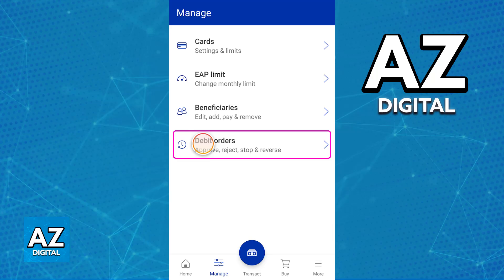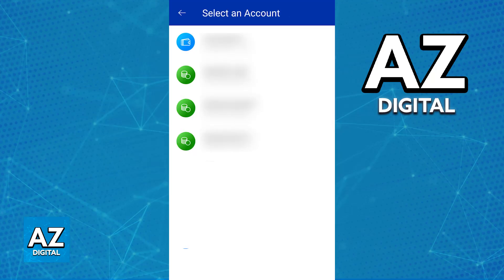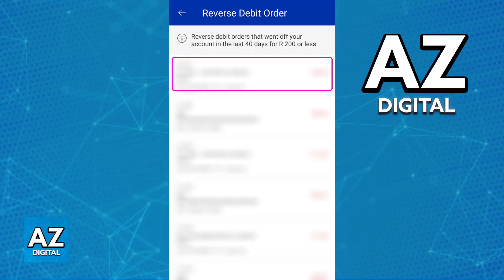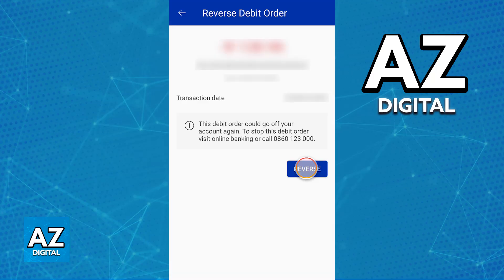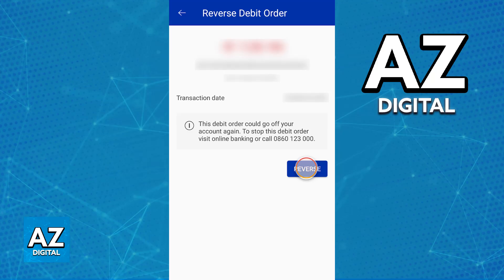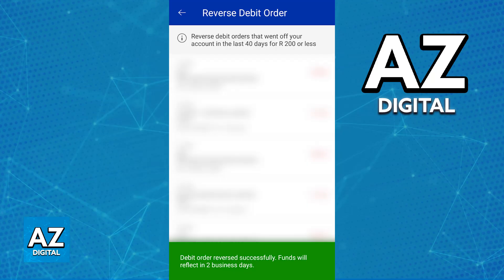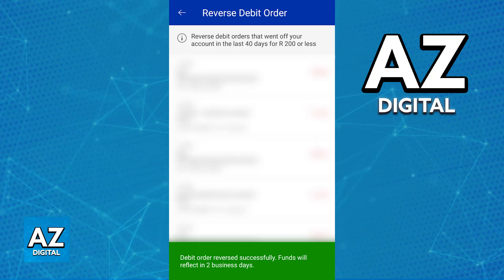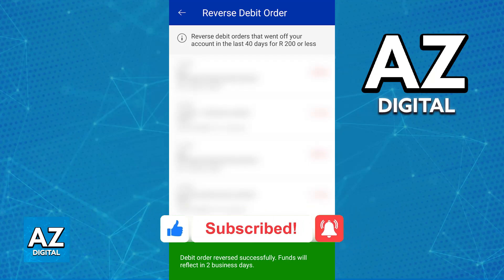How To Reverse Payment on Standard Bank App (2025) - Step by Step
In this video I will clear your doubts about how to reverse payment on standard bank app, and whether or not it is possible to do this.